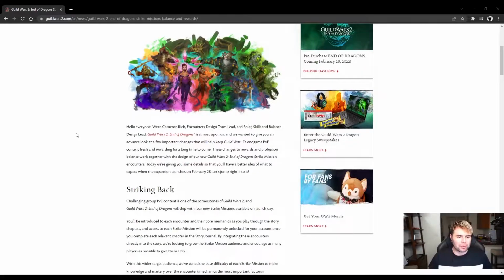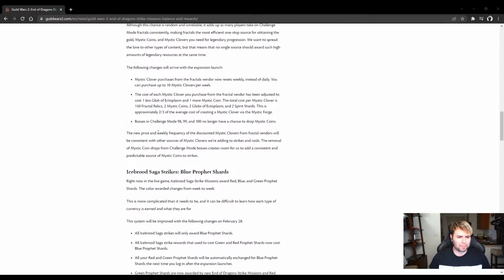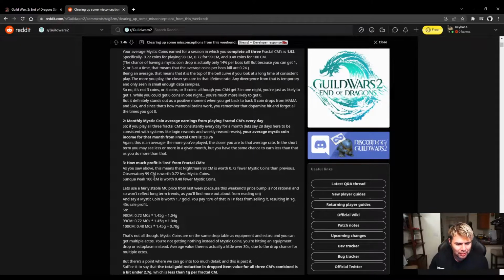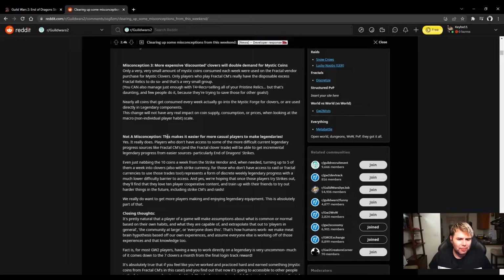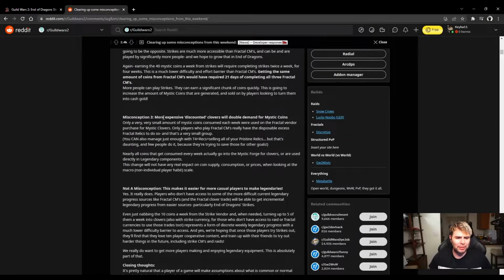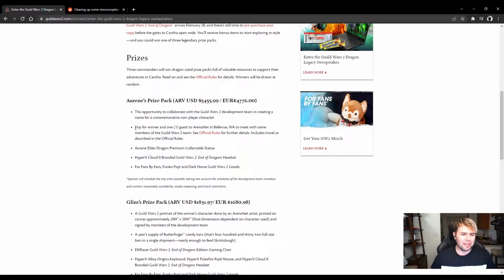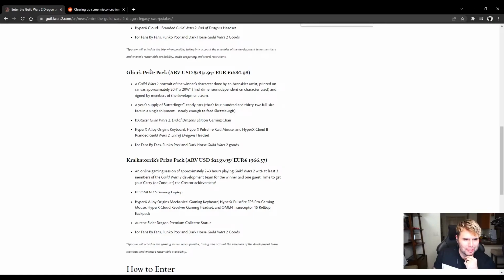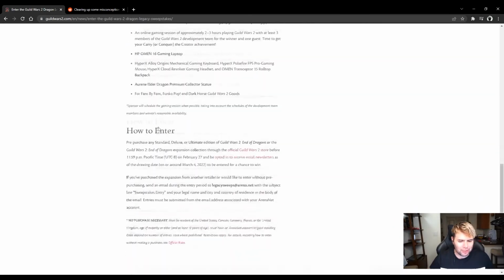The mystic coin story over the last weekend's post + Huge GIVEAWAY News!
Get BOTH Path of Fire and Heart of thorns for one price

Giveaway news: 08:35